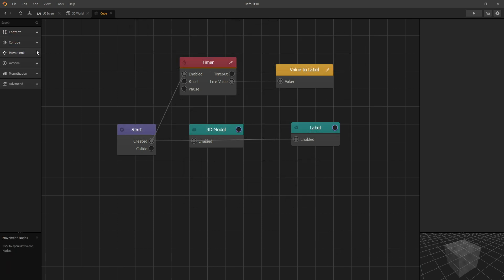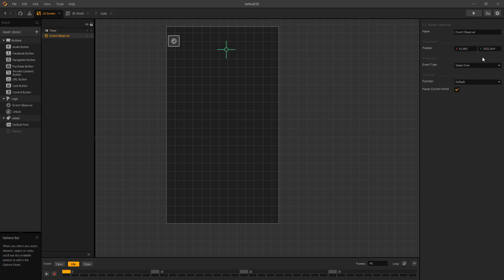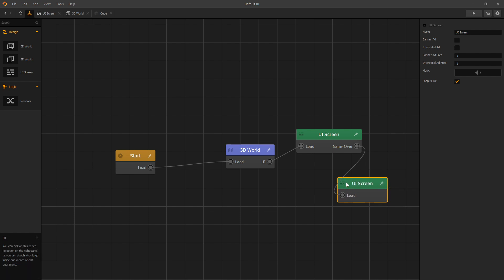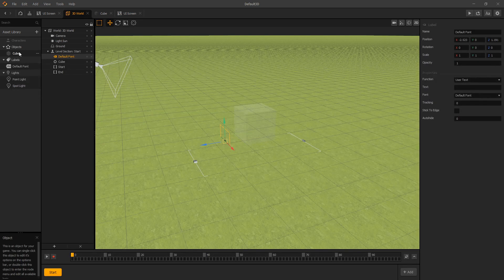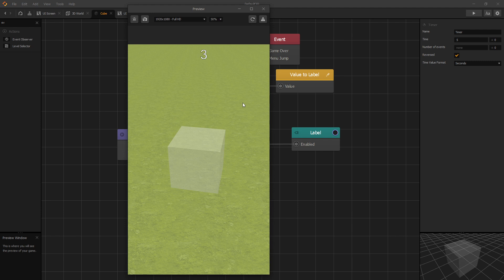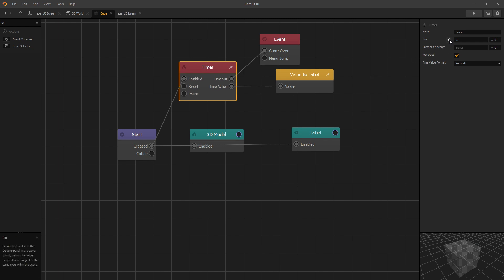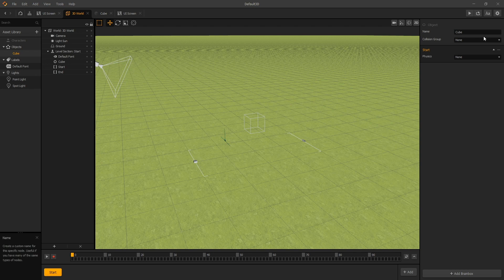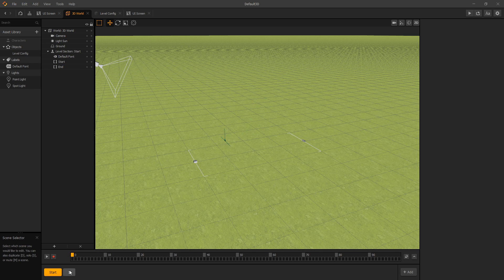Level Timer Count Down Part 2 - Buildbox Game Development Tutorial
Adding a Timer to your Game.